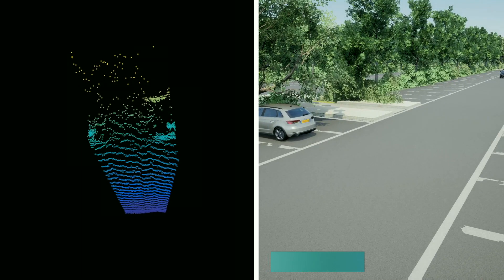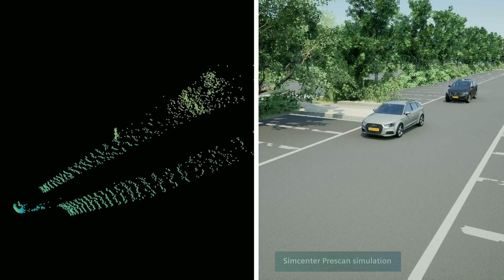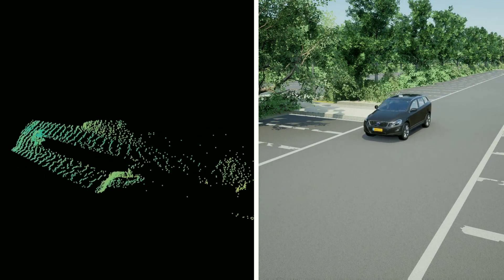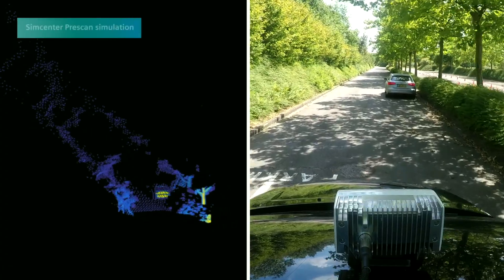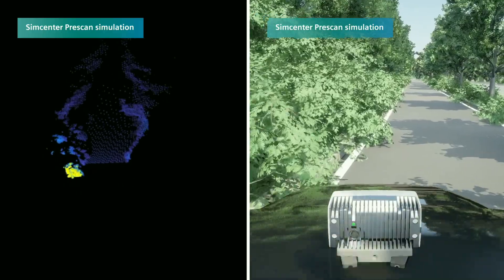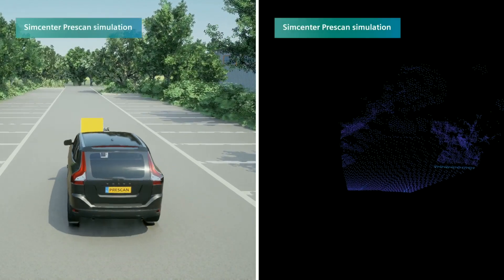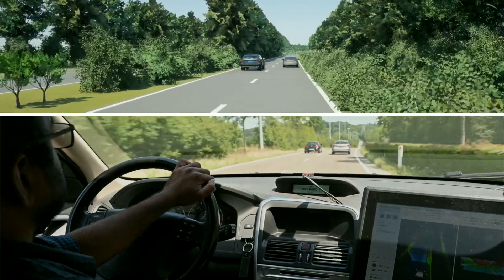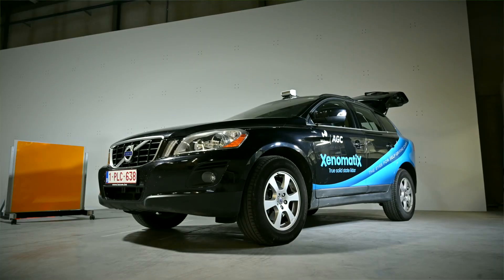XenomatiX | Physics-based lidar simulation for high levels of automation | Simcenter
When developing higher levels of autonomous driving, the validation of your lidar system becomes more important. As this technology has to be evaluated in extreme conditions, simulation brings major advantages, such as speed, reliability, and accuracy.